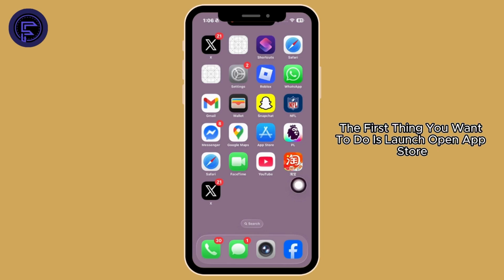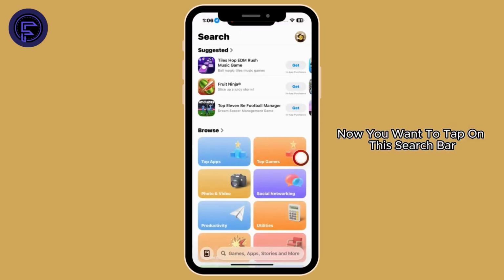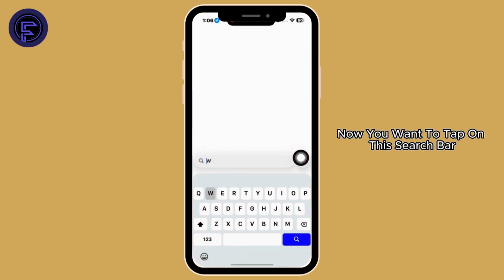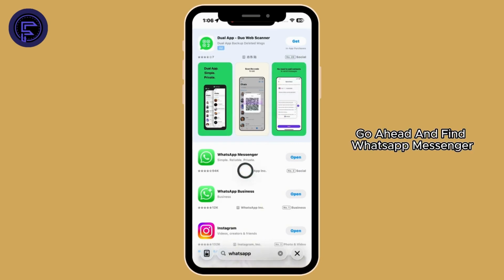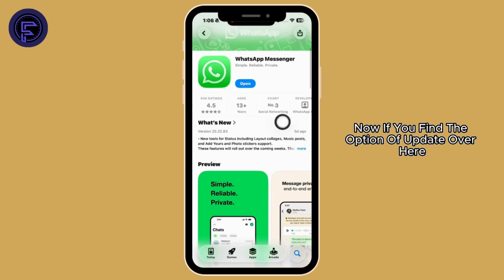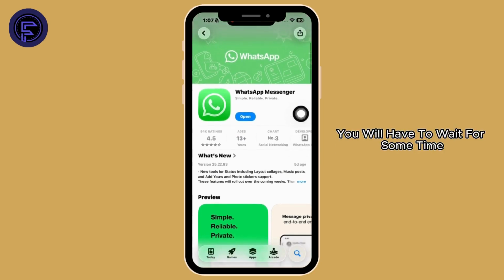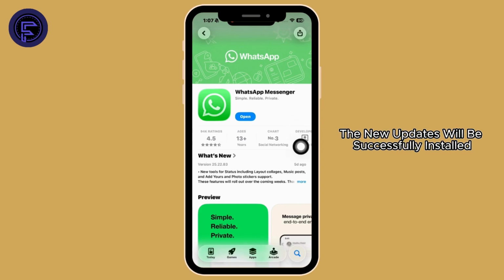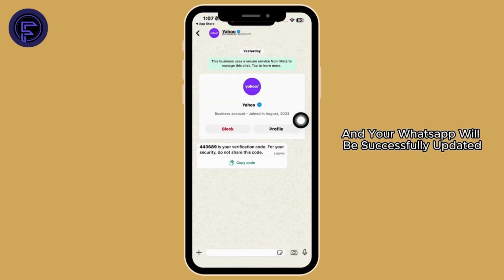How to Update WhatsApp on iPhone in 2025 – Step-by-Step Guide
Want to make sure your WhatsApp is up-to-date on iPhone in 2025? This tutorial shows you the easiest ways to update WhatsApp via the App Store, so you can enjoy the latest features and security improvements.

00:05 – Intro: Why keeping WhatsApp updated on iPhone is important
00:22 – Step 1: Open the App Store and check for updates
00:45 – Step 2: Update WhatsApp safely and confirm installation

In this video, you’ll learn:

How to update WhatsApp on iPhone in 2025

Step-by-step guide for App Store updates

Tips to avoid issues during installation